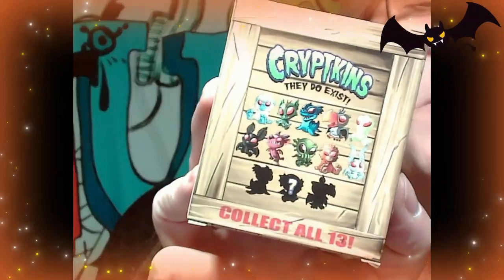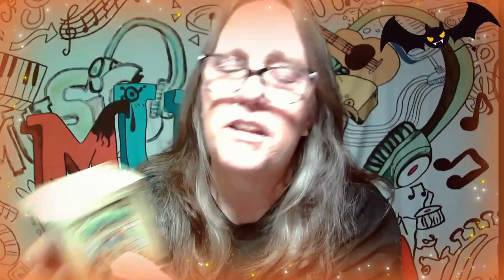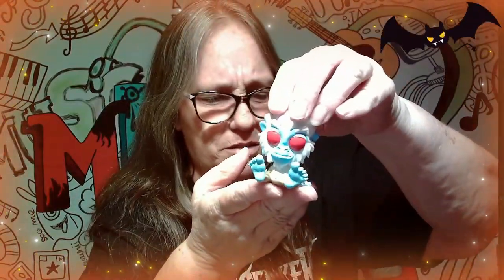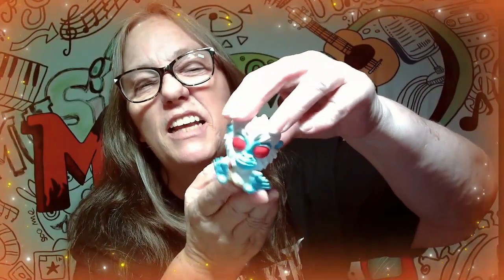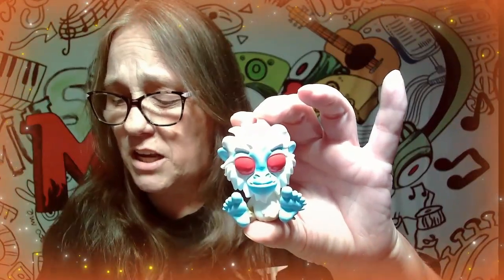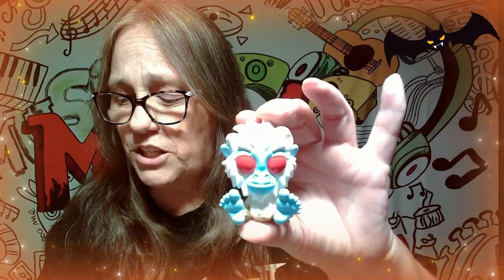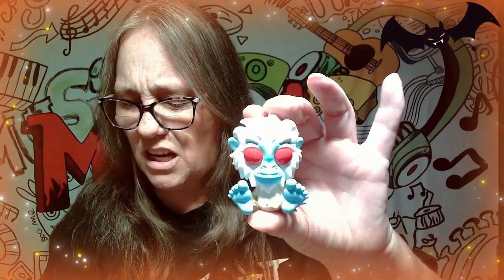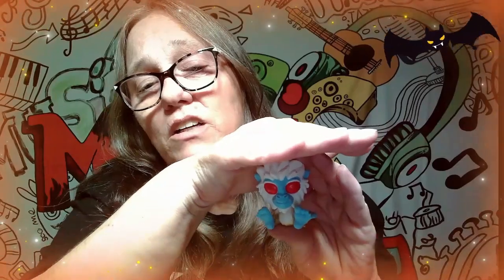Cryptkins: Series 1 (Bigfoot, Nessie, Cthulhu, Chupacabra, Mothman, Yeti, Jersey Devil) CRATE 6